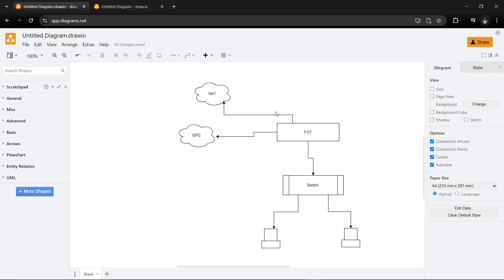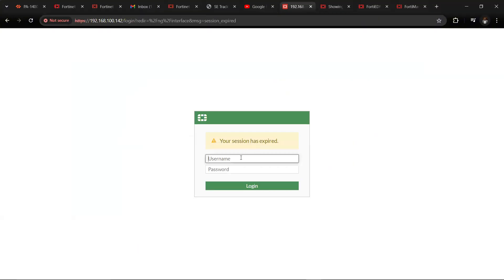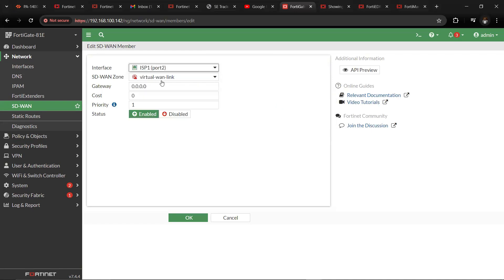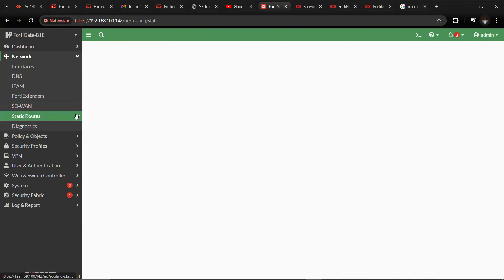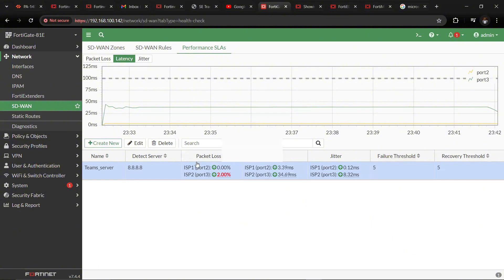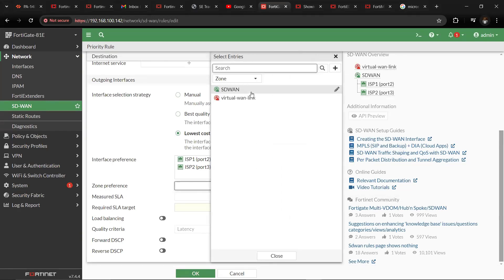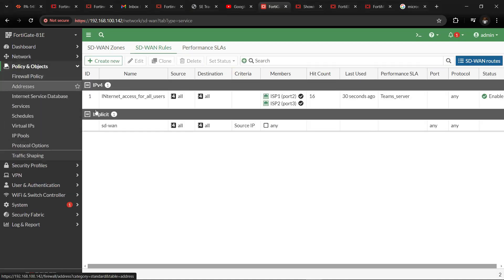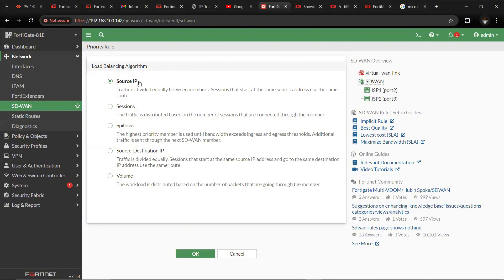How to configure FortiGate WAN-LINK-Loabalancing and ISP fail-over using Fortinet SDWAN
In this video, we dive into configuring WAN Link Load Balancing using Fortinet's SD-WAN on a FortiGate firewall. This tutorial will guide you step-by-step through the setup process, allowing you to optimize multiple WAN connections for higher network performance, better traffic distribution, and improved redundancy. Whether you're managing a small business or enterprise network, mastering SD-WAN and WAN Link Load Balancing can help you maintain seamless connectivity. Tune in for practical insights and tips on leveraging these powerful Fortinet features.

Bitcoin (BTC)
bc1qy5z730tdkpcrltwwk5tuzmwf7yyedhyz0f9u6f

Ethereum (ETH)
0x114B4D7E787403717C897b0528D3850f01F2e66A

XRP (XRP)
rsRy14FvipgqudiGmptJBhr1RtpsgfzKMM